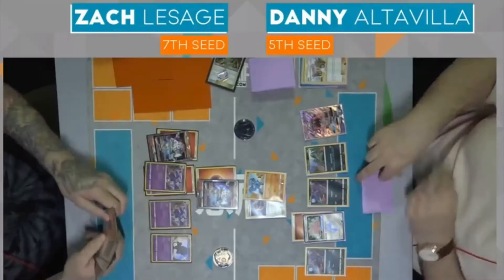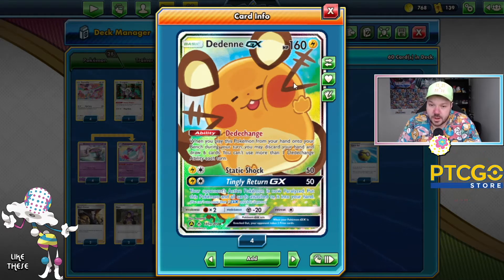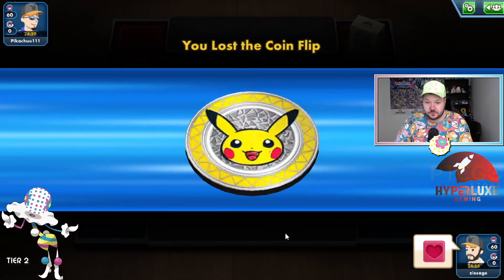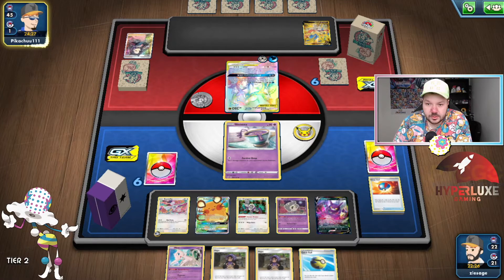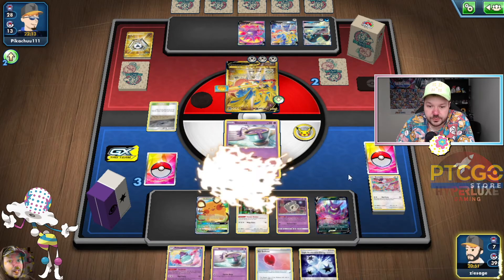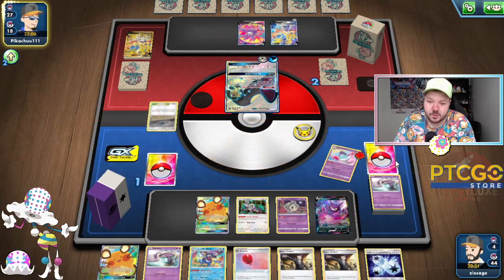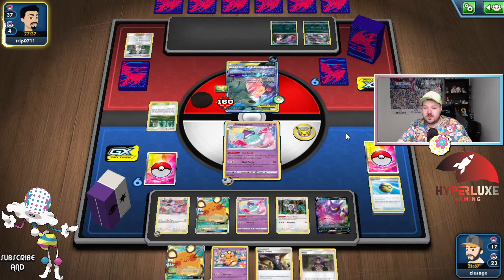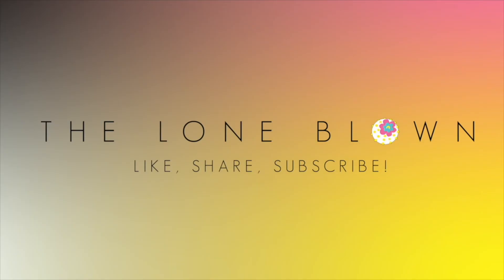Mad Party Holds Strong in Vivid Voltage | Pokemon TCG TEU - VIV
Hit Show More for the List, Socials, and More!

Sign up for PTCGO and other events @ hyperluxegames.com

Pokemon - 28
4 Bunnelby DAA 150
1 Oranguru SSH 148
2 Crobat V DAA 104
3 Dedenne-GX UNB 195
4 Dedenne DAA 78
1 Duskull CEC 83
1 Mew PR-SM 215
4 Sinistea DAA 82
4 Polteageist DAA 83
4 Galarian Mr. Rime DAA 36

2 Hapu UNM 200
4 Evolution Incense SSH 163
1 Ordinary Rod SSH 171
4 Quick Ball SSH 179
2 Air Balloon SSH 156
4 Great Ball CPA 52
4 Professors Research SSH 178
2 Great Catcher CEC 192
2 Bosss Orders RCL 154

Energy - 7
4 Twin Energy RCL 174
3 Triple Acceleration Energy UNB 190